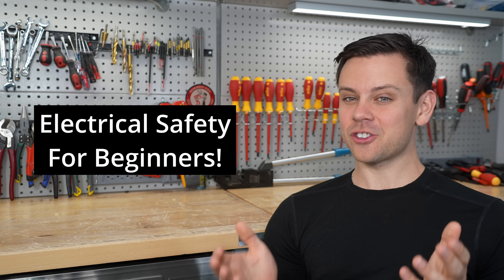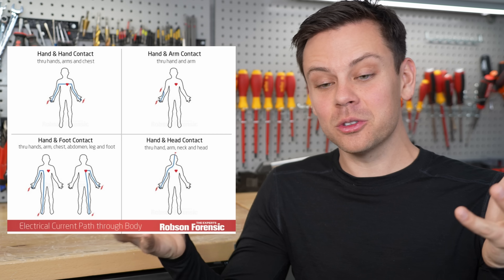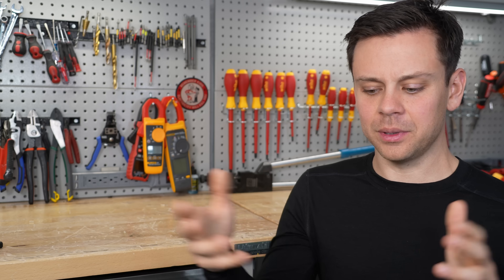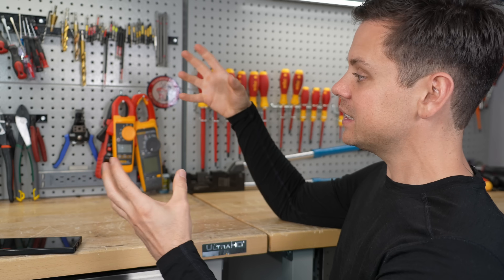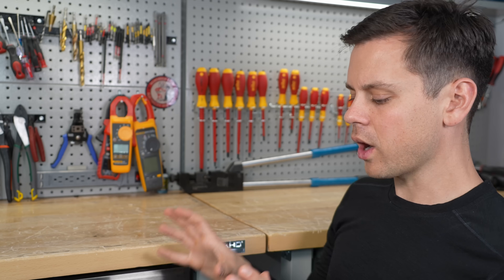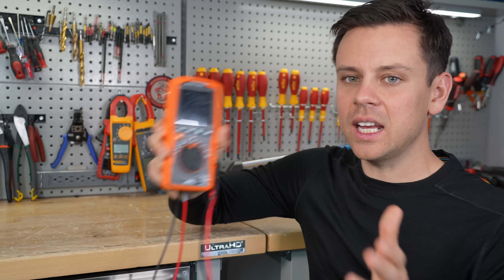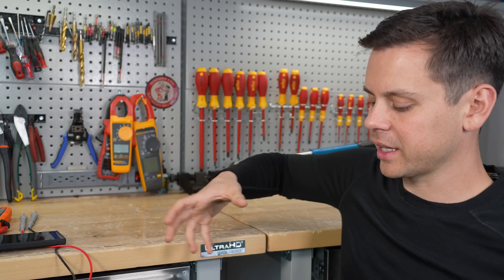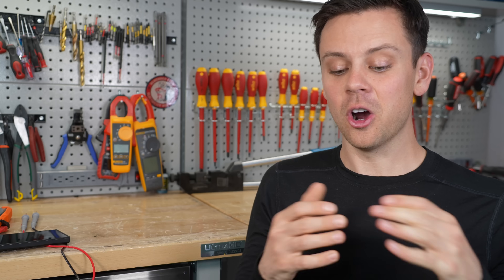Top 20 Tips and Tricks to Avoid Electrocution! Beginners Please Watch